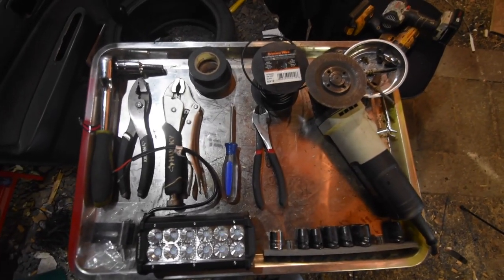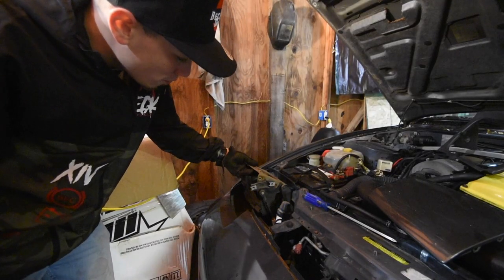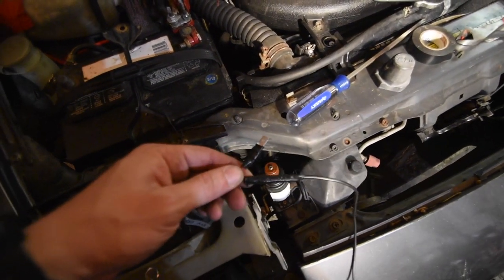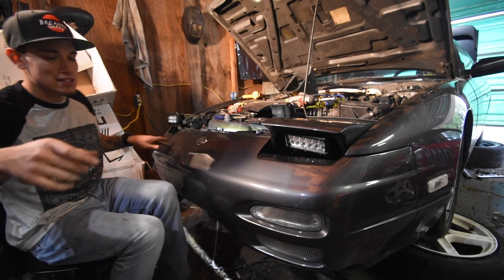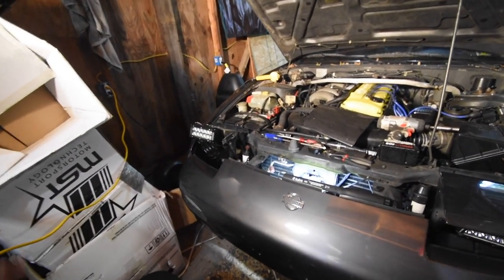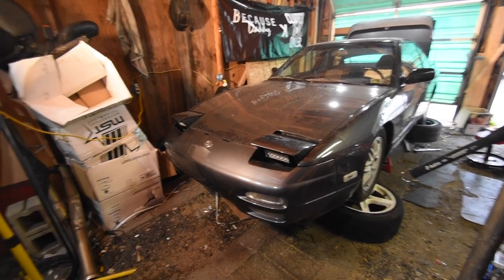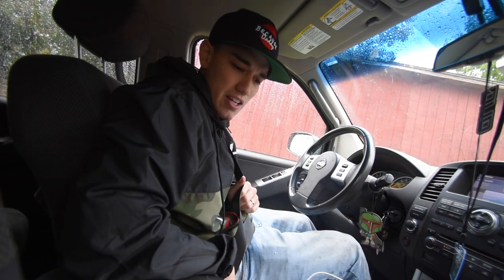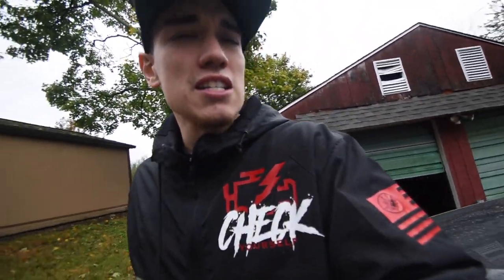How to install light bars for headlights | 240sx S13 Coupe / Hatch!